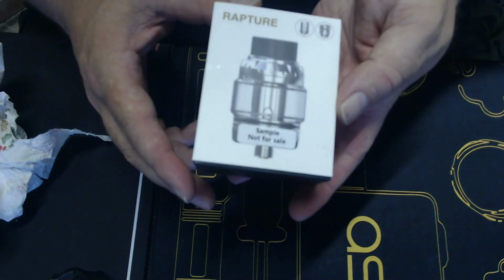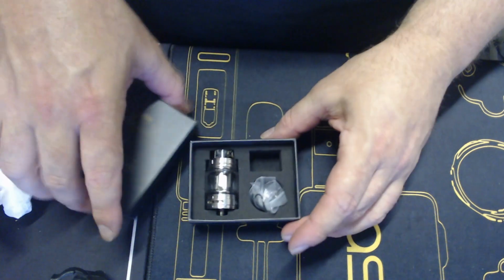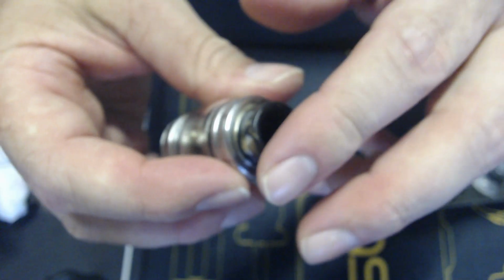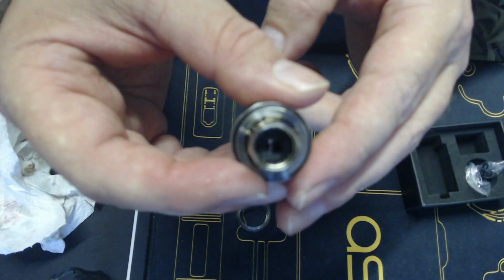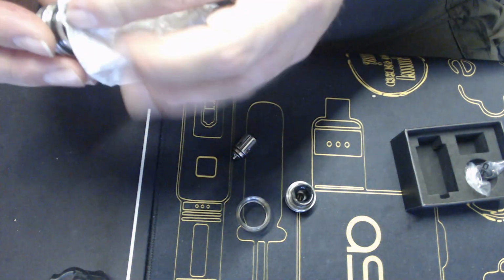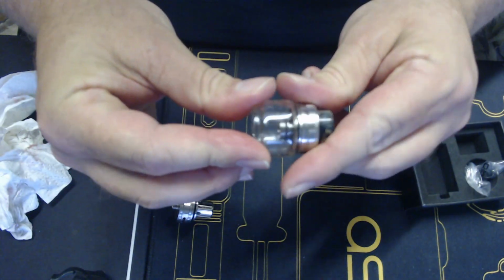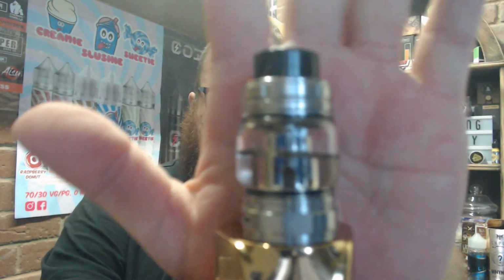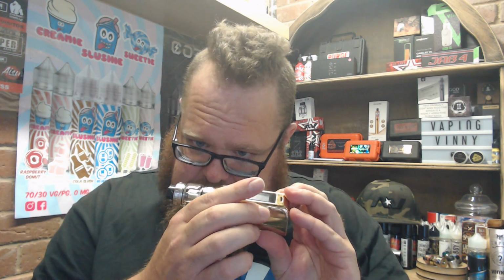Review and stripdown of the Raptor sub ohm tank from Ehpro with Horizon Vape Distro UK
Review of the Raptot not Rapture sub ohm tank by EhPro in association with Horizon Vape Distro UK, featuring some coils with seagrass mixed with the cotton!!?? Will this be the Falcon killer even though it can share its coils??